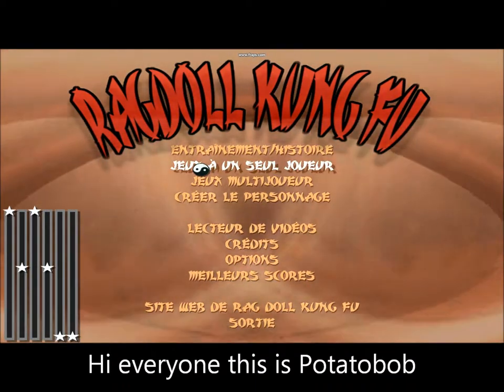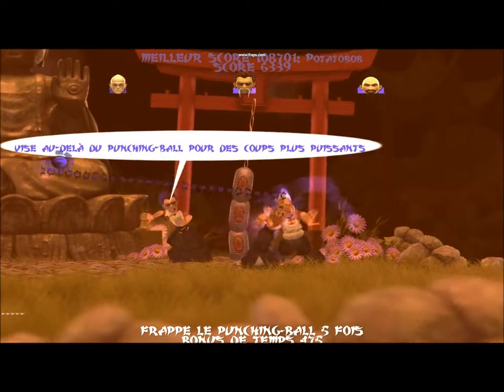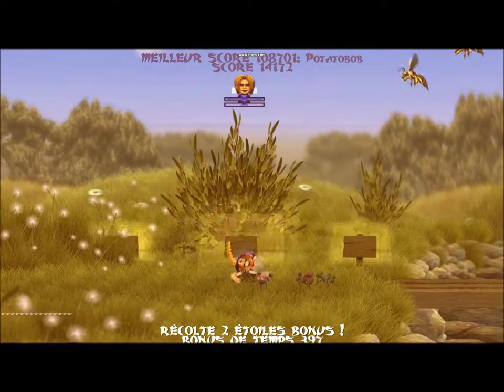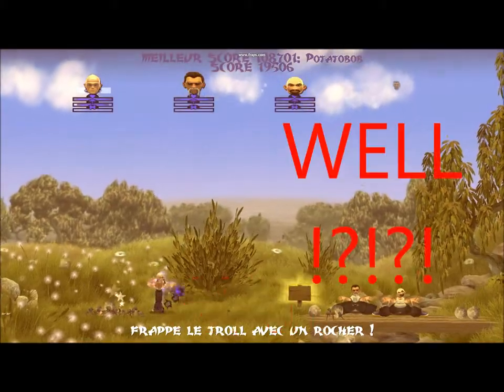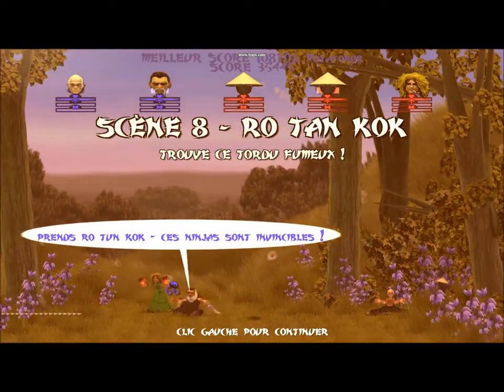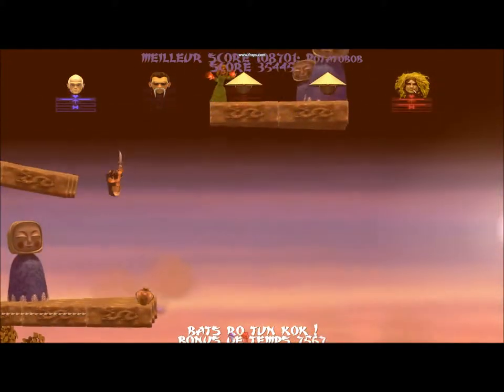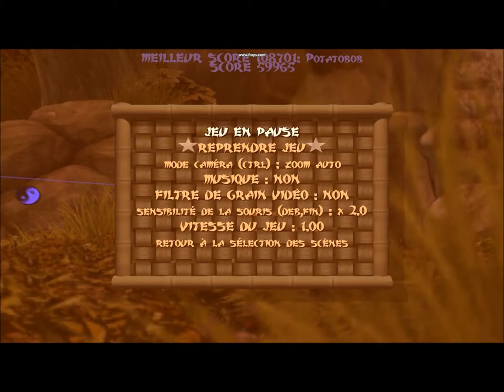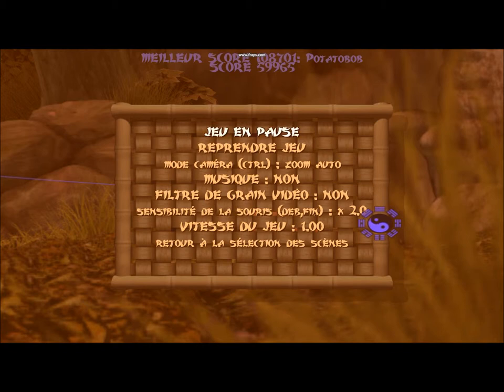Rag Doll walkthrough p1 VE.wmv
Rag Doll kung Fu Walktrough pt1 English version by Potatbob
I made this on purpous of letting new player get a quick view at this game!
If you need help on this game ill be releasing a tips video wich might help you get a greater score for each lvl!